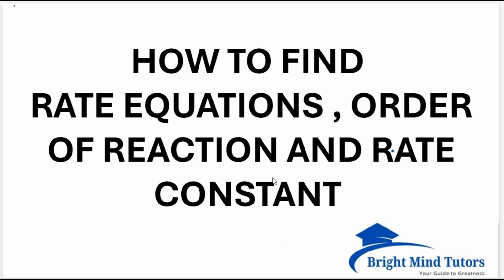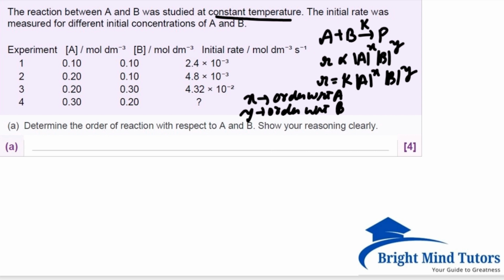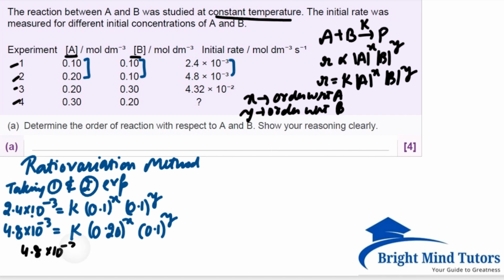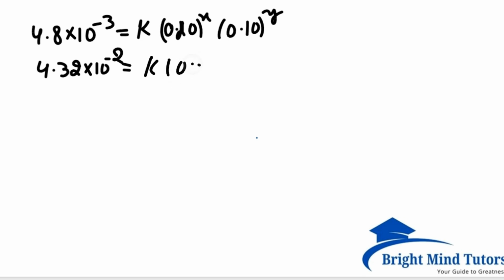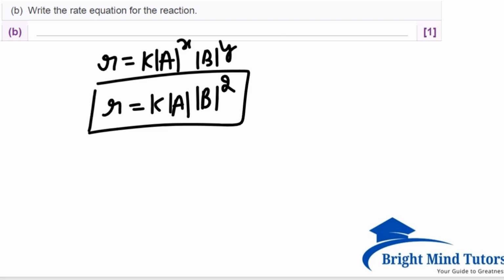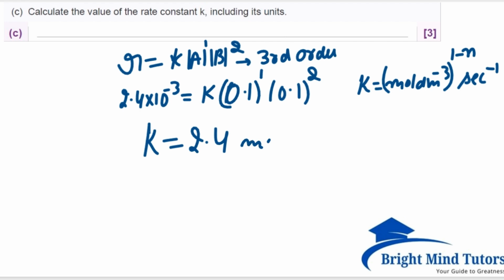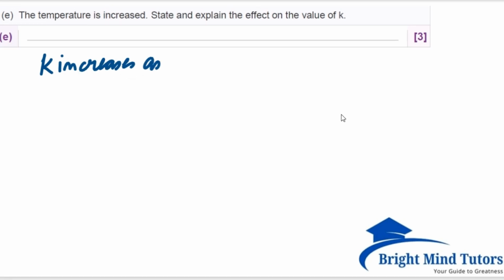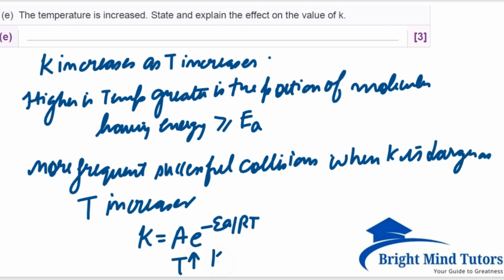Rate of Reaction Past Paper Question SOLVED | A Level & AP Chemistry | AQA,Edexcel,CIE,College Board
n this video, we walk through the most important past paper and PYQ questions on Rate of Reaction for both A Level Chemistry (UK) and AP Chemistry (USA) — fully explained step by step.
Whether you're revising for AQA, Edexcel, CIE Cambridge, or OCR A Level exams, or preparing for the AP Chemistry FRQ and MCQ sections, this video covers everything you need to score full marks on kinetics questions.

📌 What's Covered in This Video:
✅ Rate of reaction exam technique
✅ Rate constant (k) and units — the #1 exam trap
✅ Orders of reaction from experimental data
✅ Rate equations and how to derive them
✅ Activation energy & Arrhenius equation
✅ Effect of temperature, concentration, catalysts & surface area
✅ A Level mark scheme walkthrough — what examiners want

About Bright Mind Tutors
At Bright Mind Tutors, we've spent 7 years helping students across the UK and USA achieve top grades in A Level and AP Chemistry. Our expert tutors specialize in breaking down complex exam topics — from rate of reaction to organic chemistry — into clear, mark-scheme-focused explanations that actually stick.

With 7 years of proven results, hundreds of students have gone from struggling with past papers to confidently achieving A and A* grades at A Level and 5s in AP Chemistry.
We offer 1-to-1 online tutoring tailored to AQA, Edexcel, CIE, OCR, and College Board syllabuses — so every session is targeted exactly at what your exam requires